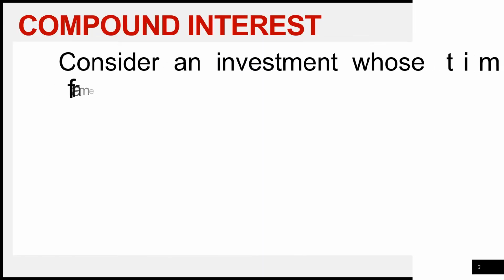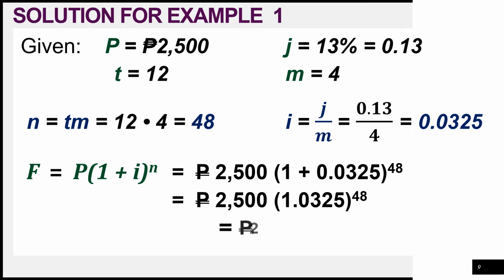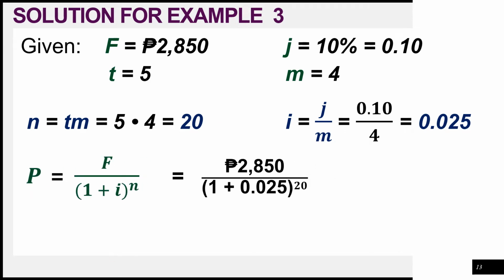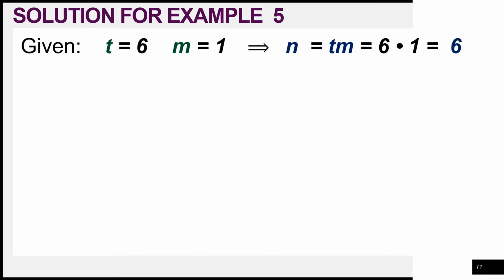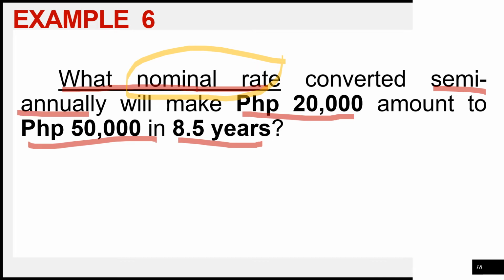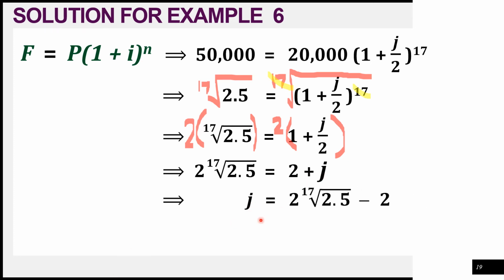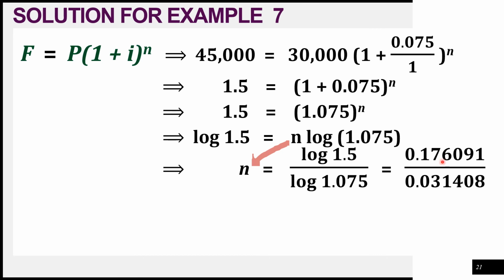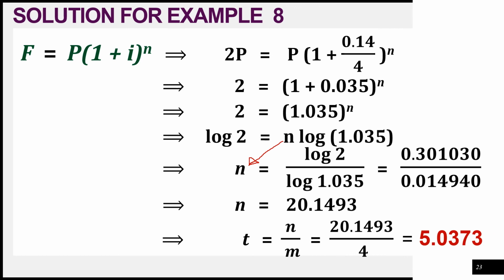Compound Interest (Part 1)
This video discusses real-life problems involving the concept of compound interest.